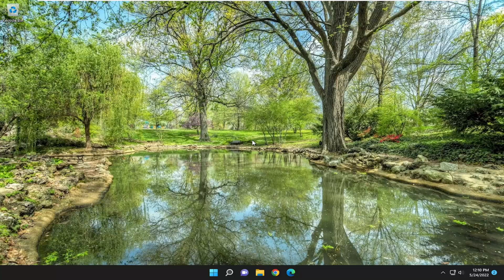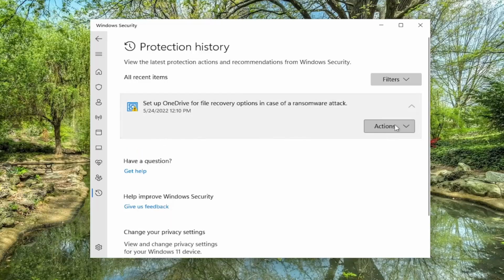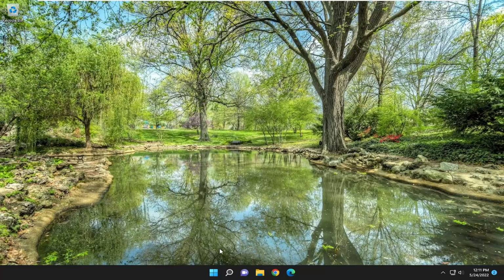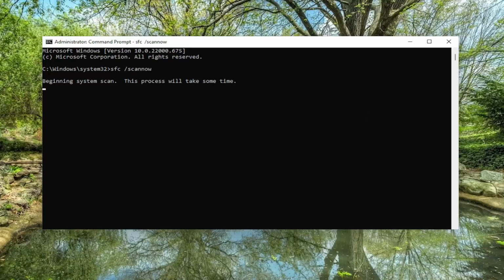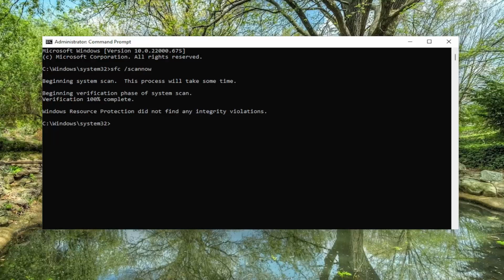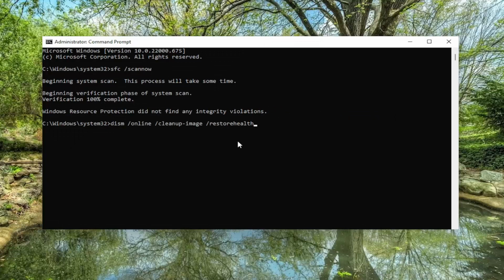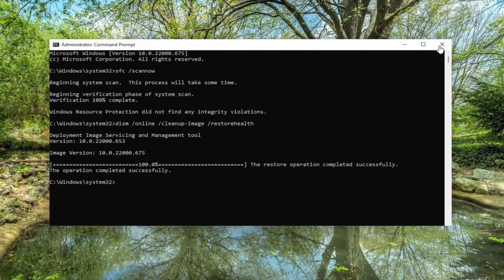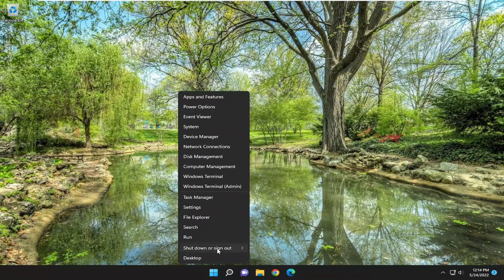How to Fix Windows Defender Runtime Error Code 1297 [Tutorial]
Commands Used:
sfc /scannow

The Runtime error code 1297 occurs as a result of Windows Defender failing or crashing during operation, hence its name. The errors don’t necessarily indicate the code was corrupt, but that it didn’t perform during its run-time. If the error is not dealt with and corrected, you are likely to run into it time and again.

Issues addressed in this tutorial:
runtime error code 1297
runtime error code 1297 access denied

This tutorial features error number Code 1297, commonly known as Windows Defender Error 1297 described as Error 1297: Windows Defender has encountered a problem and needs to close. We are sorry for the inconvenience.